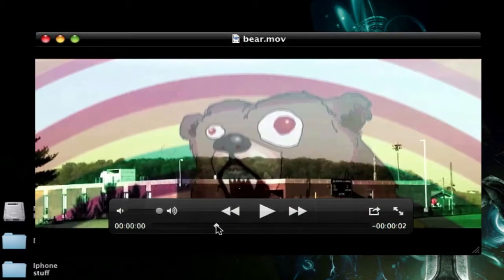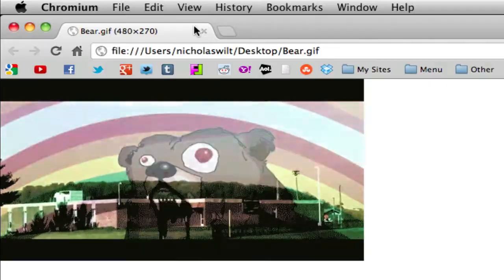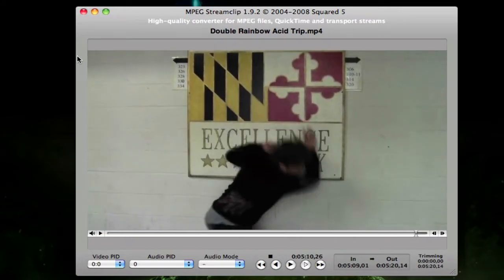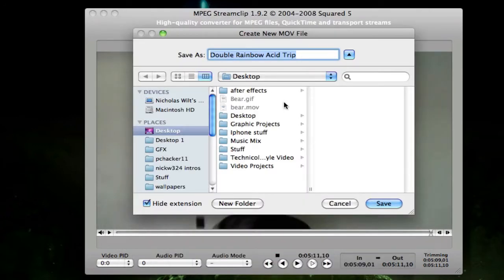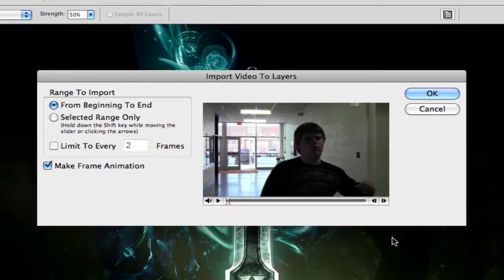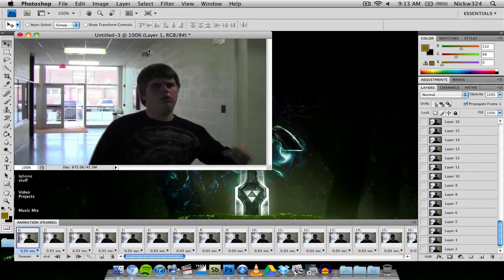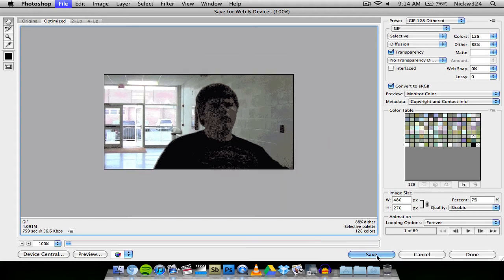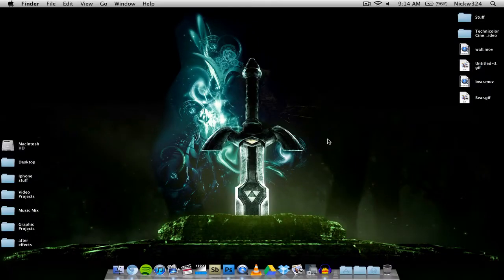Photoshop - Turn A Video Into An Animated GIF Image.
Download MPEG Streamclip